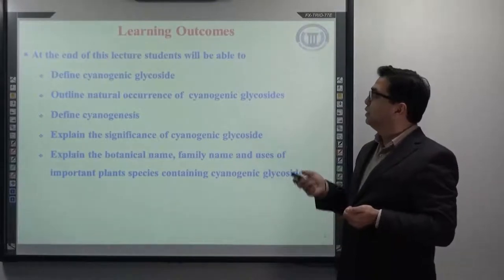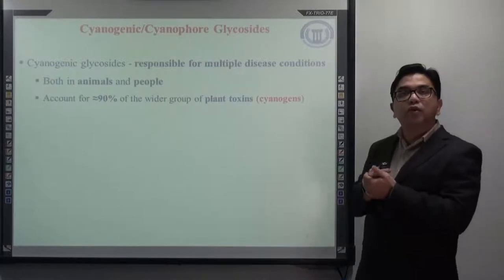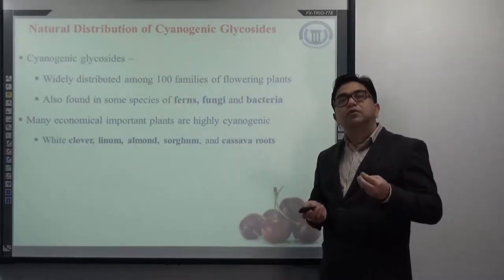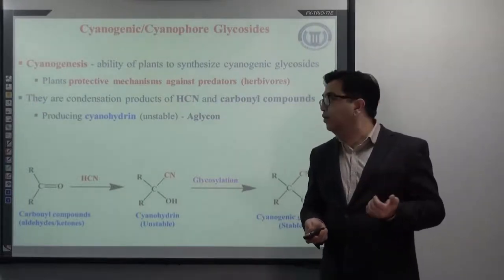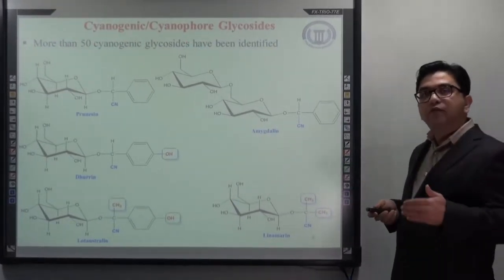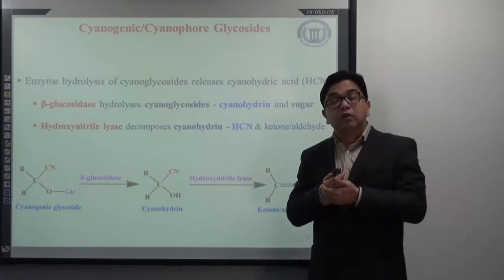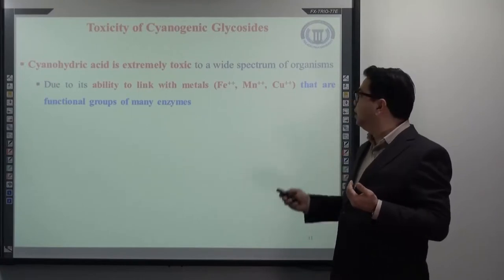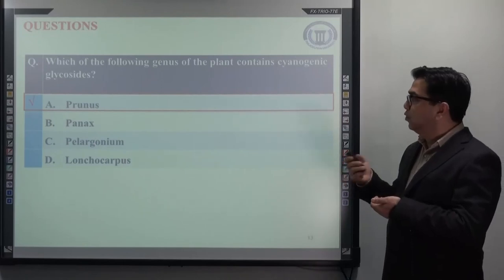Cyanogenic Glycosides - Part 1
At the end of this lecture you will be able to
Define cyanogenic glycoside
Outline natural occurrence of  cyanogenic glycosides
Define cyanogenesis
Explain the significance of cyanogenic glycoside
Explain the toxicity of cyanogenic glycosides